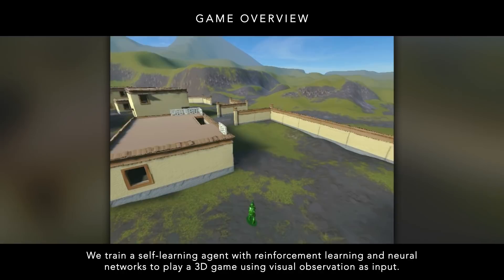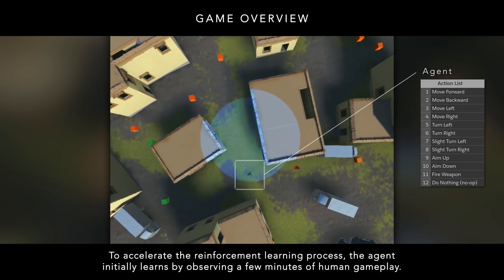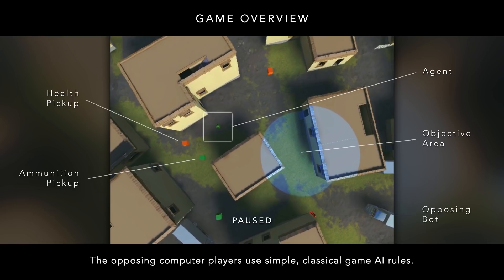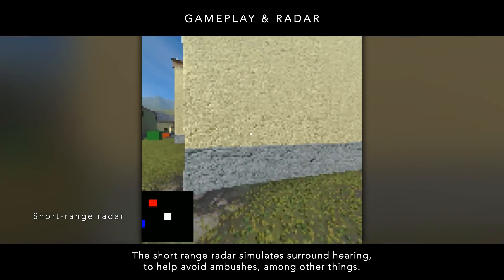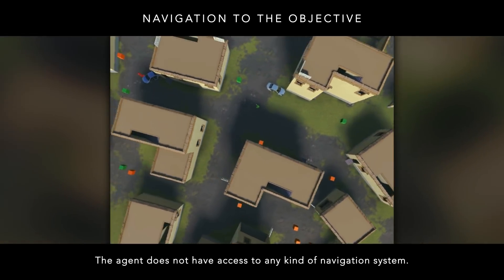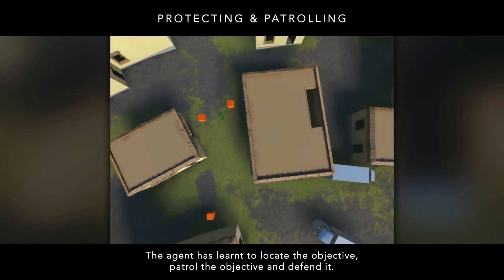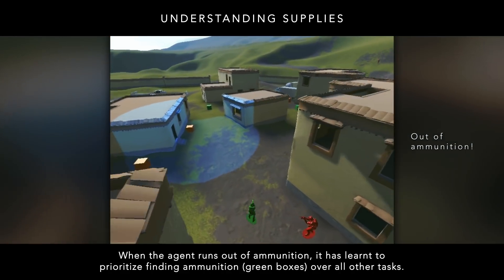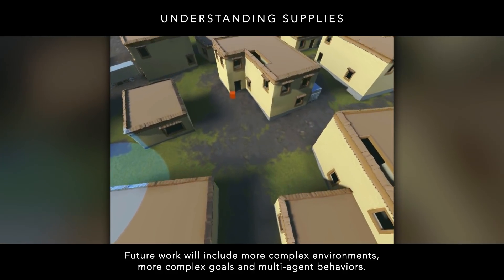SEED - Imitation Learning with Concurrent Actions in 3D Games